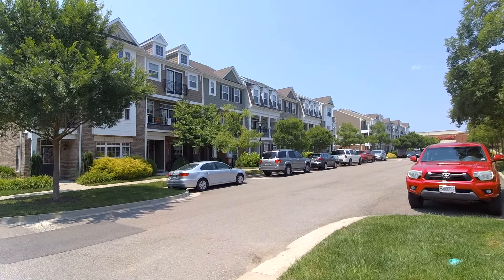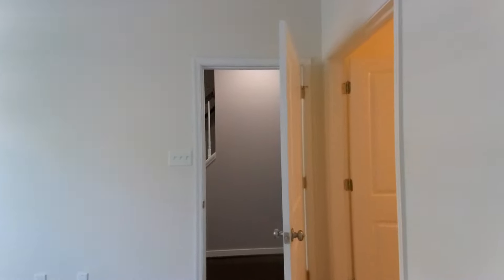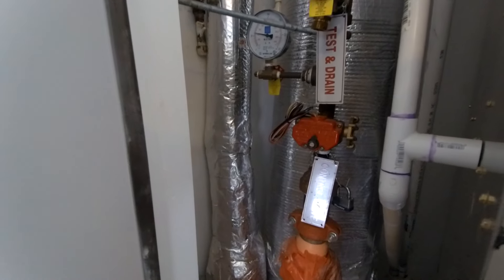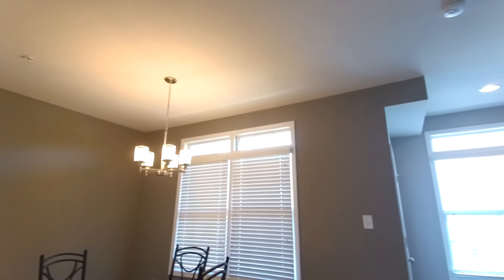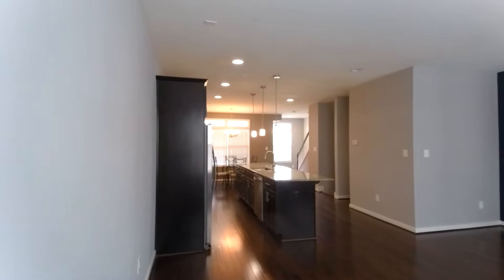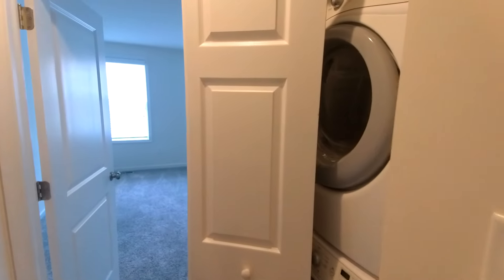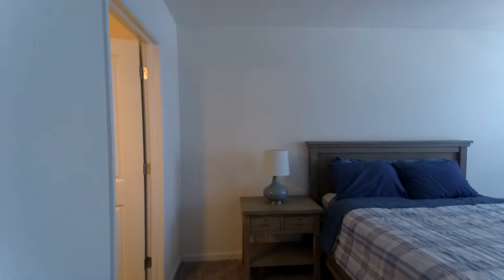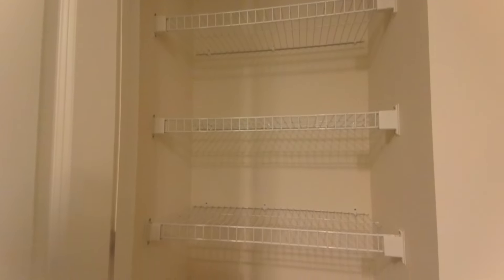Luxury Short Pump VA Home - 3 BR Close to EVERYTHING ! +$440K+